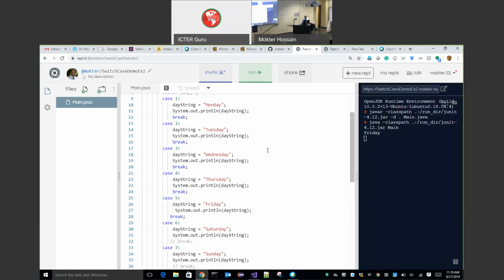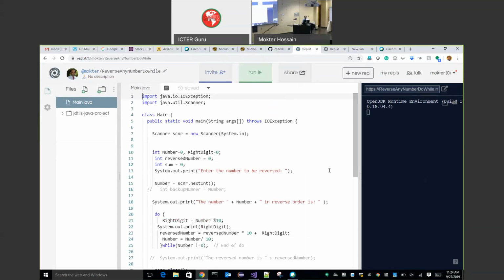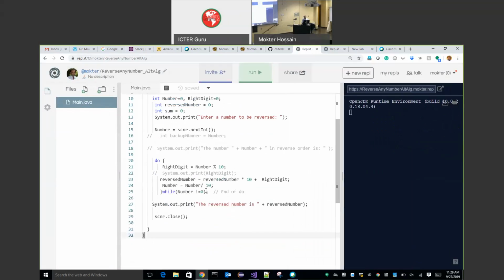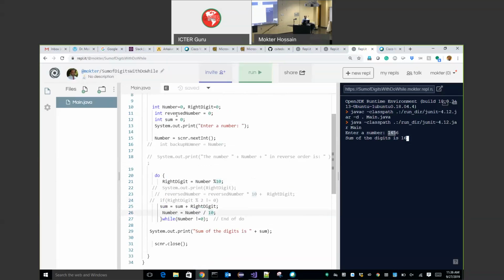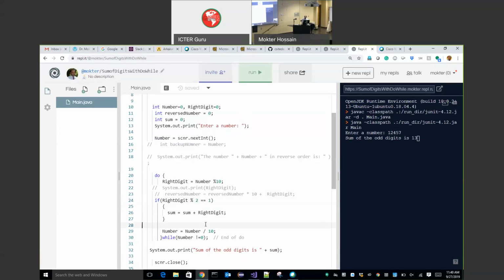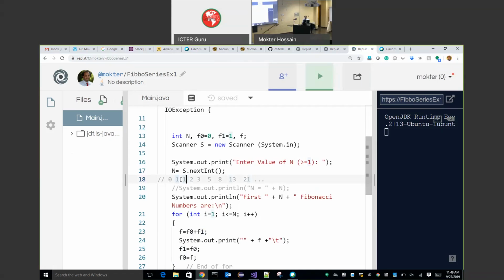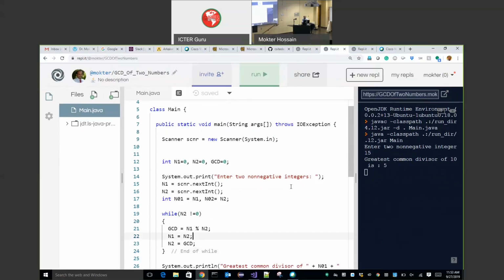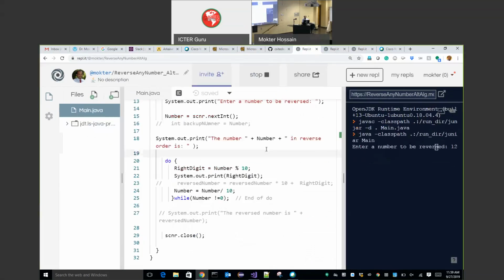L15 F19CSE1321S02 Reviewed more problems with do while, if else and for loop statements with Example